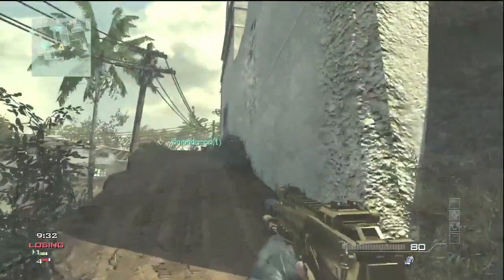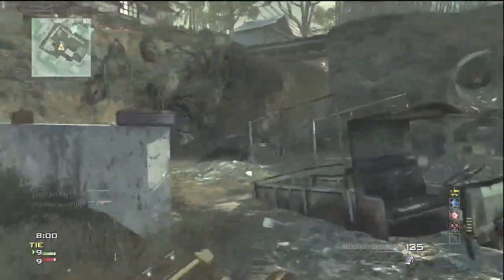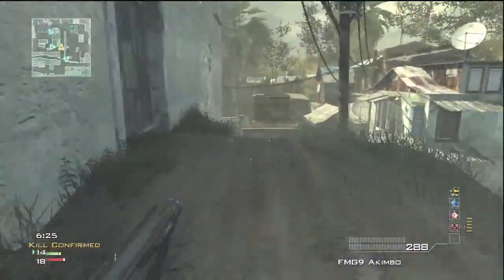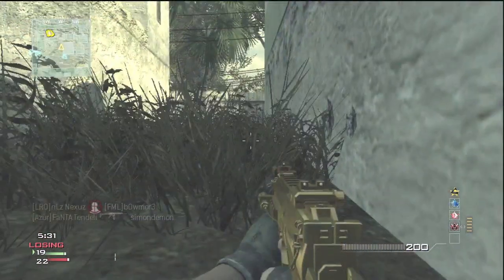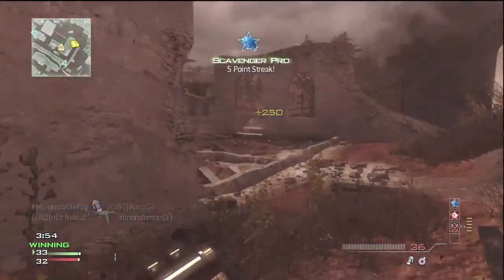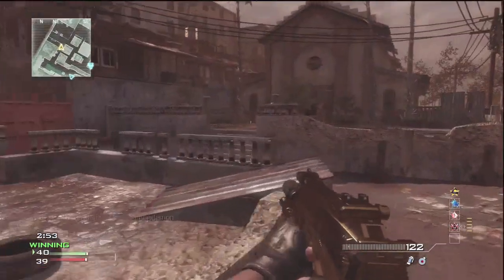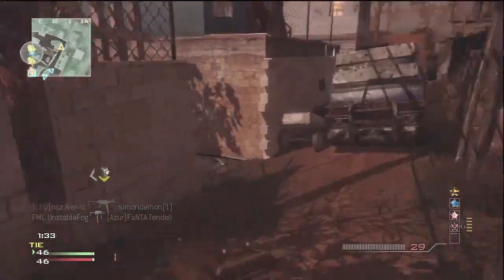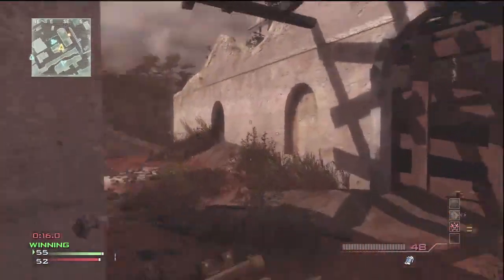64-4 Double MOAB Mission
If you'd like to see more from this player, leave a 'like' rating!